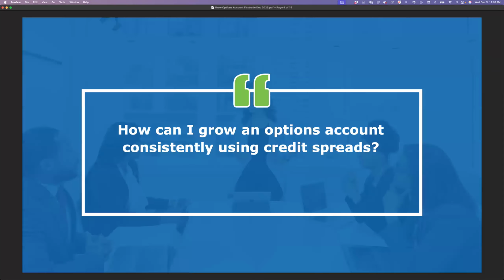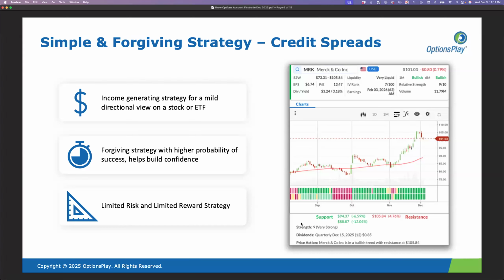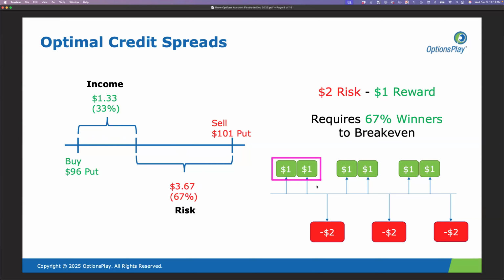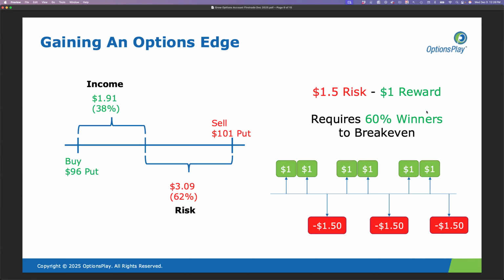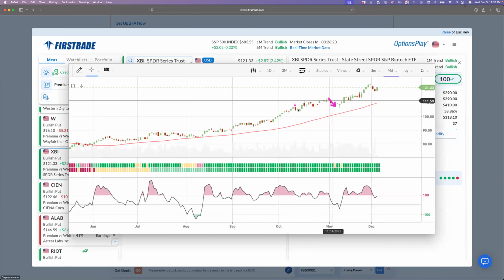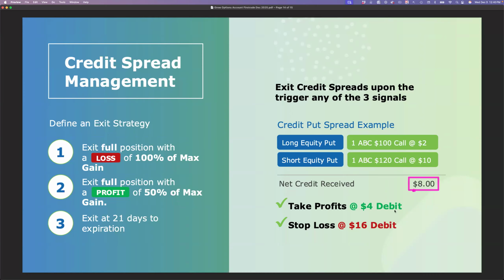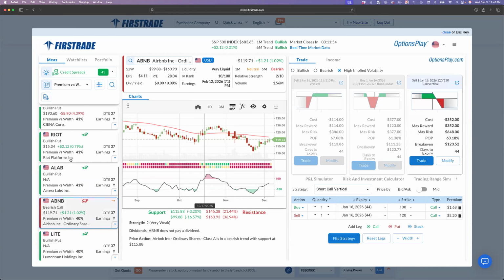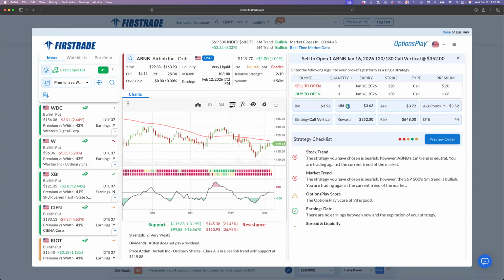Grow Your Account with Options | December 3rd, 2025 (Replay)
Conclude the series by integrating all you’ve learned into a cohesive plan aimed at growing your trading account using a single options strategy.

Key points you'll learn:
1. Understanding a core options strategy for all investors to grow an options trading account
2. See how you can optimize and find the best trading opportunities using OptionsPlay
3. Setting goals and tracking progress for continuous improvement